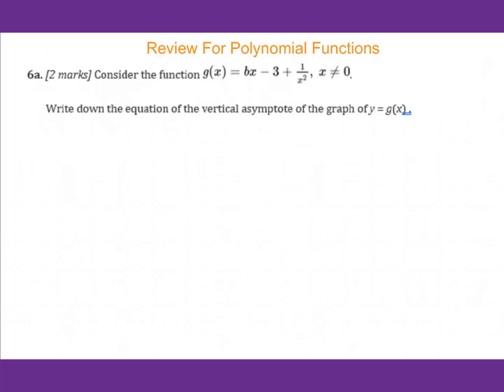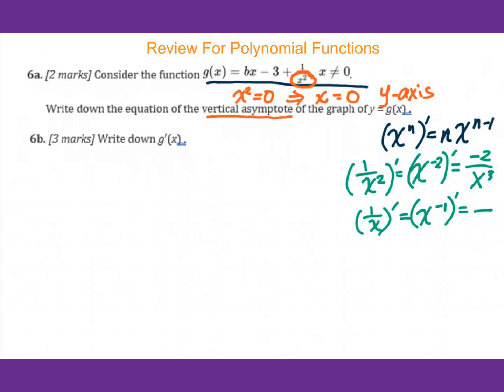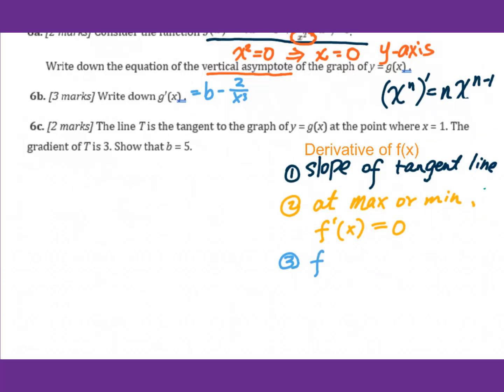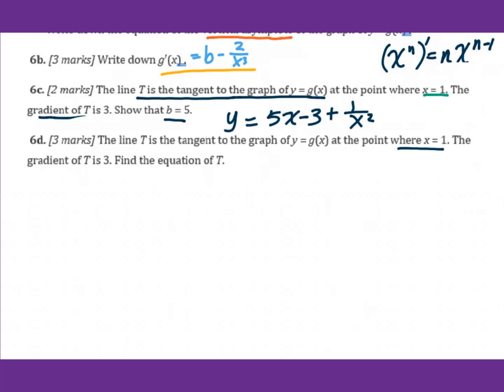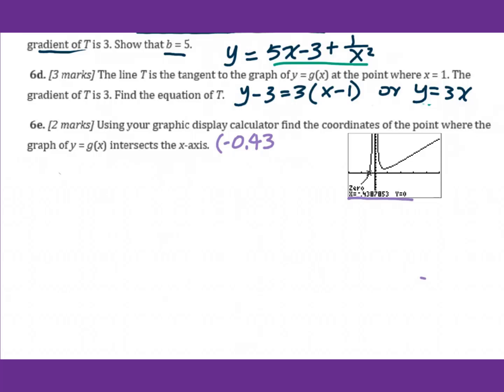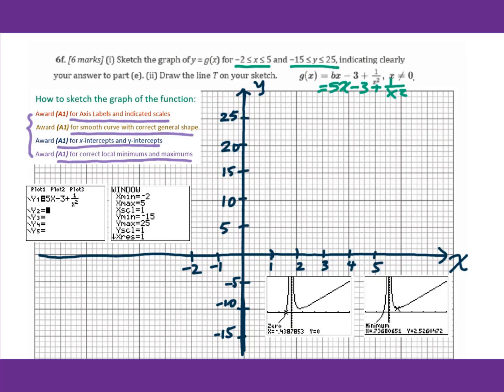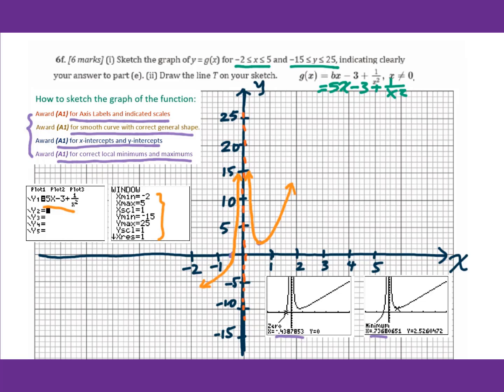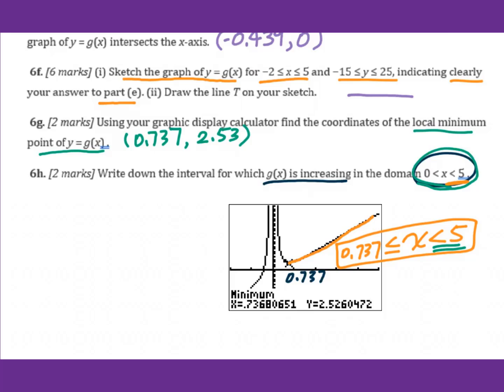Topic 6 Review for Polynomial Functions (1)